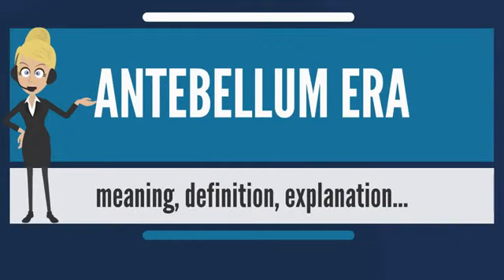WHAT IS ANTEBELLUM ERA MEANING TO AND EXPLANATION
Antebellum Period

Antebellum is a Latin word that means “before the war.” In American history, the antebellum period refers to the years after the War of 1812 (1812–15) and before the Civil War (1861–65). The development of separate northern and southern economies, westward expansion of the nation, and a spirit of reform marked the era. These issues created an unstable and explosive political environment that eventually led to the Civil War.